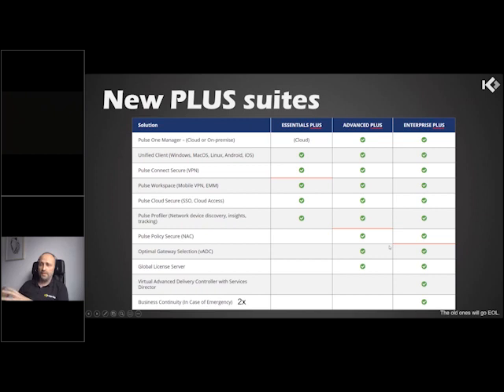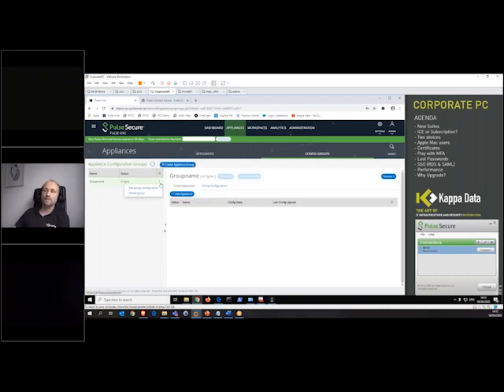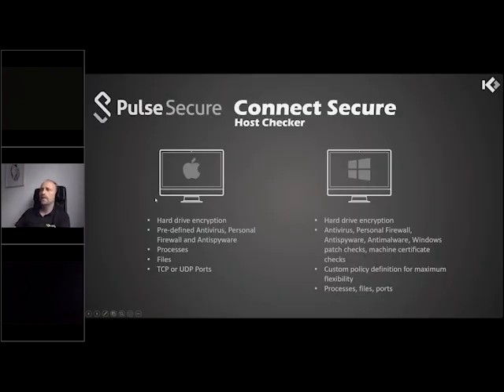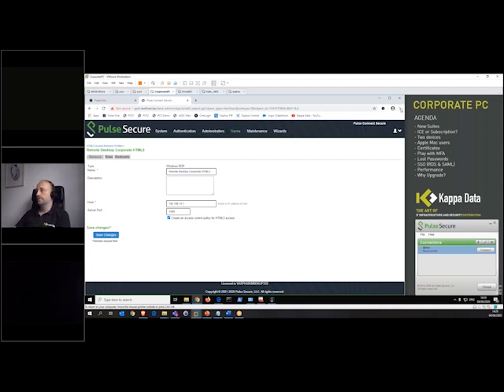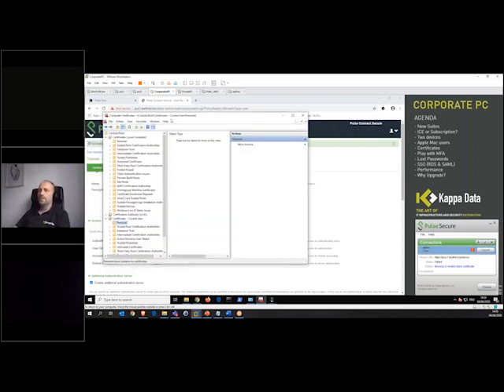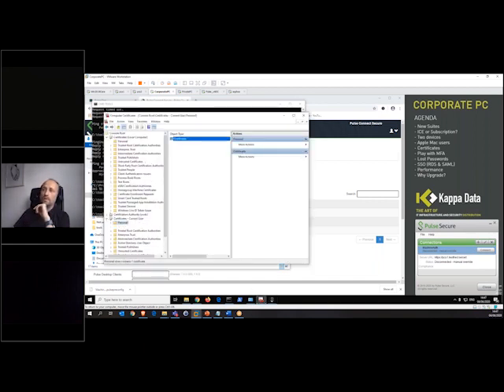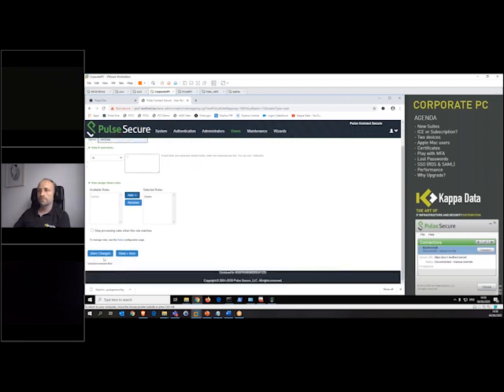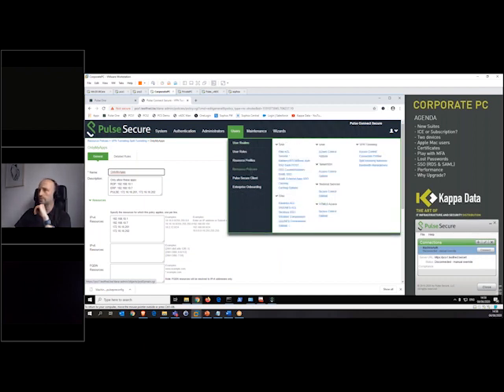Pulse Connect Secure, the next step technical configuration | English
This webinar targets Pulse Secure partners with basic technical knowledge that want to get more out of their PCS boxes. The security is now applied for VPN access, probably with host checking. But do you know what else you can do? Is there a way to prepare for the next wave of intensive homeworking?

During this webinar, we will cover the most interesting possibilities to enhance the usage of your trusted secure access solution.

Agenda:
- Advanced AA setup versus Load Balancer
- ICE versus subscription
- Best practices for SSL VPN
     * The use of Apple Mac clients
     * Host checking possibilities
     * Machine or user certificates
     * Application-based routing
- MFA with fall-back options upon failure
- Self-service Active Directory password reset options